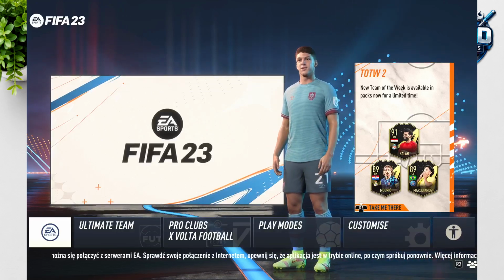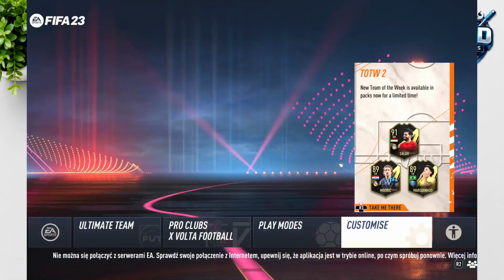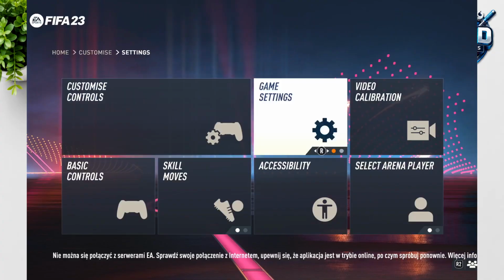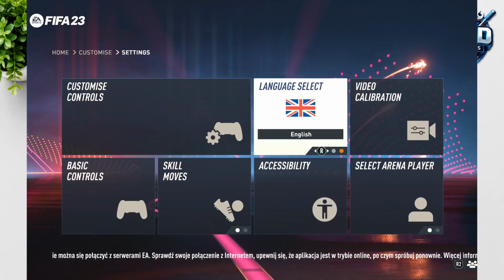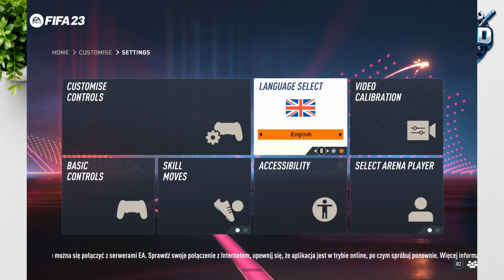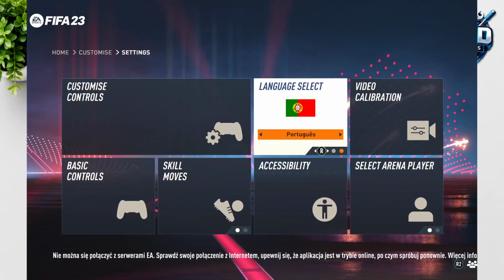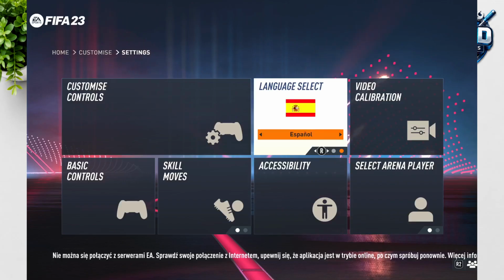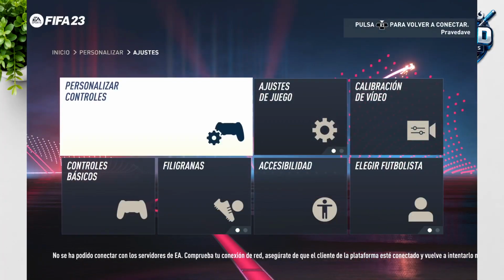How to Change Language in FIFA 23 Edit Game Language synced edited